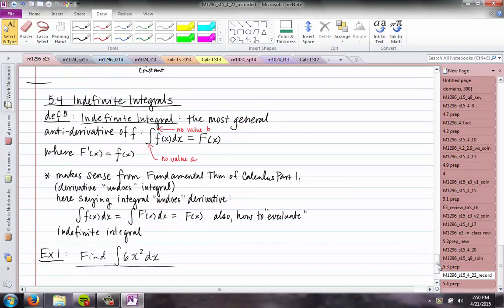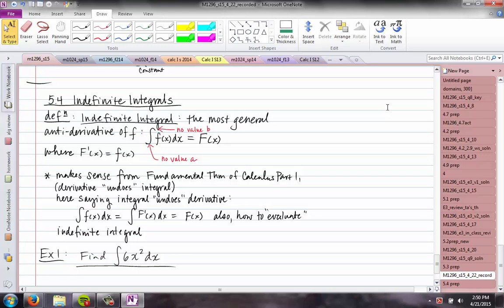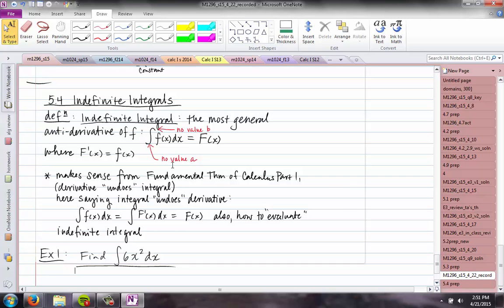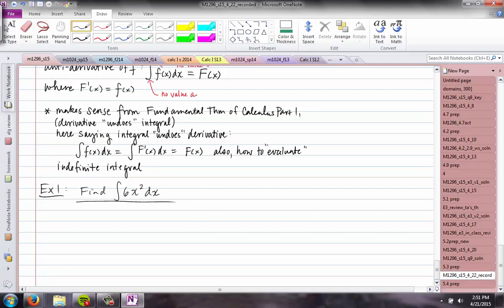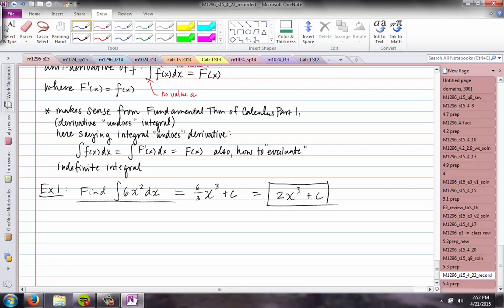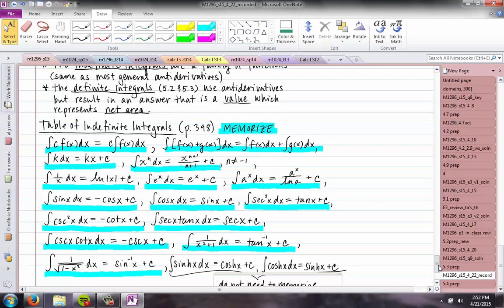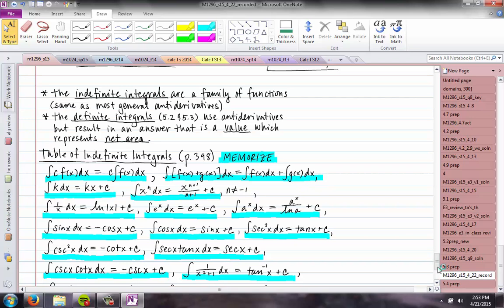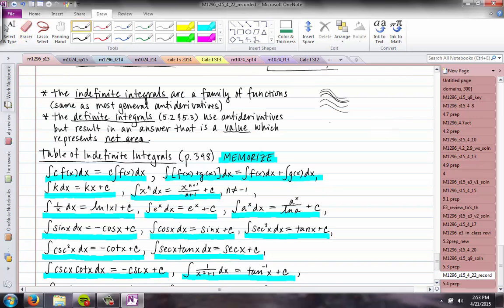5.4 intro and Ex. 1